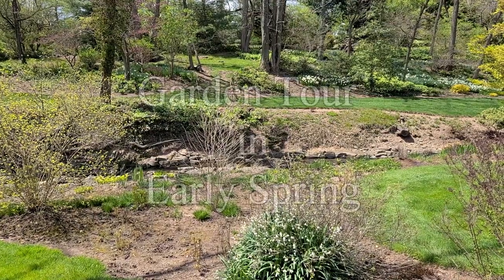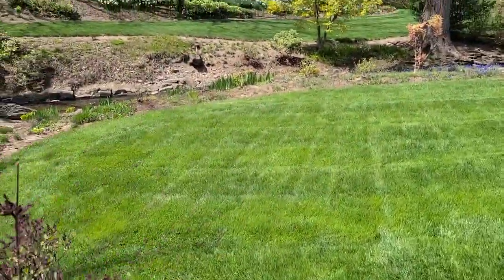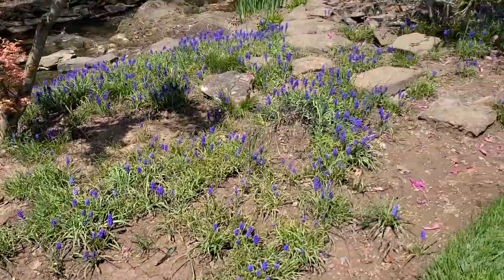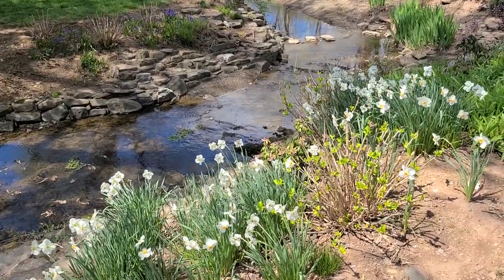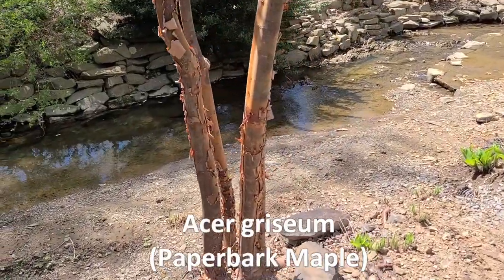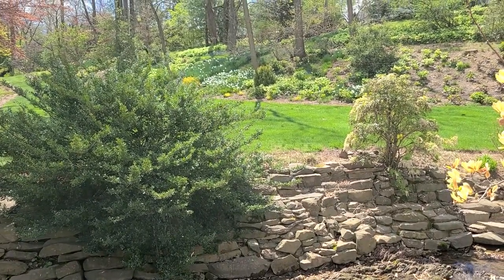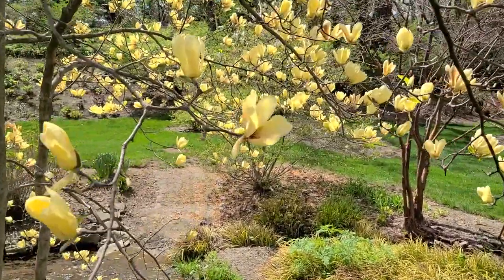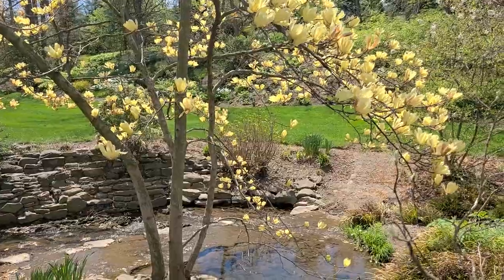Early Spring Garden Tour - David's Garden (First Tour) - A Second Tour Is Also On This Channel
Join David in part of his garden on a nice sunny morning in early spring. Look over his shoulder and listen in, as he takes us for a quick tour around part of his little bit of paradise.
Find out about a few of the plants that he uses to brighten up the early spring scene, get the scoop on how to grow them, and why sometimes there's treasures lurking in your local garden center that may not always be in flower.
to join him for a follow on second tour through other parts of his garden.
If you haven't already, might we suggest that you follow this channel by subscribing to it, then as we add our new videos they will pop up in your feed as we post them?  And if you kindly click the “like” button on any particular videos it will help other YouTubers find them too in the future.

Enjoy the tours.